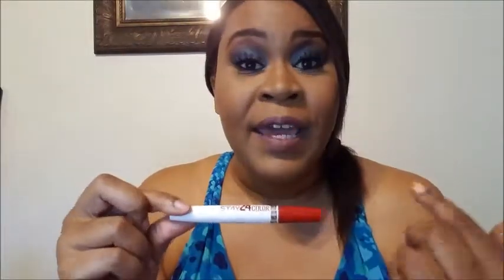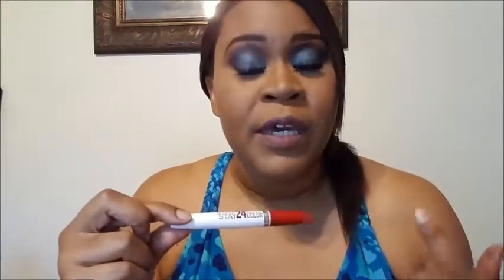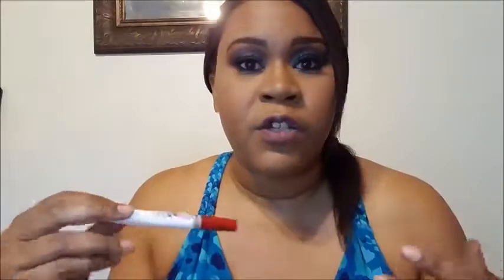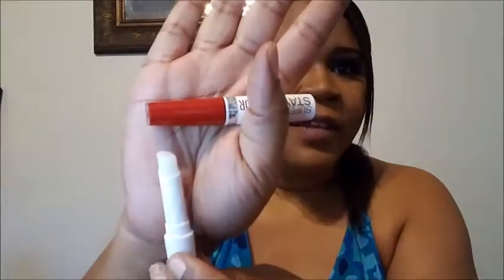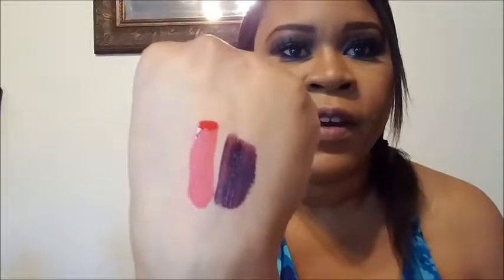MY JULY FAVORITES!!!!!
OPEN ME FOR SOME GREAT INFORMATION!!!

First, I would like to apologize for the audio about 4 mins into the video. I did not notice it during editing, but as soon as I uploaded it, the audio was not right. I'm so sorry!

Today, I share with you my July favorites!!! I do not have many to share today, but these products are definitely at the top of my list of things that I have been using faithfully this month. I hope that you can make them your favorites too!!!

I hope that you all enjoy this video and I look forward to seeing you in my next one!!! XOXOXO